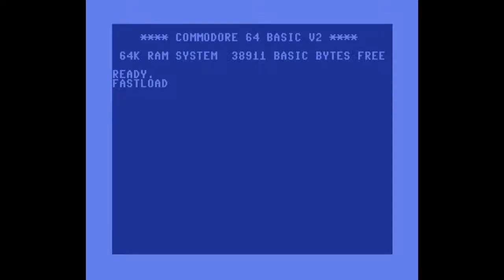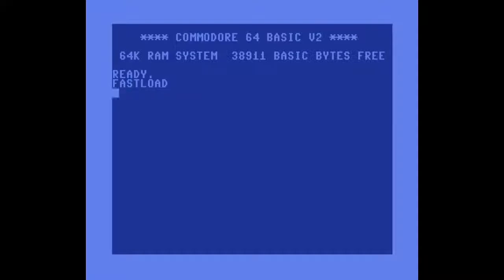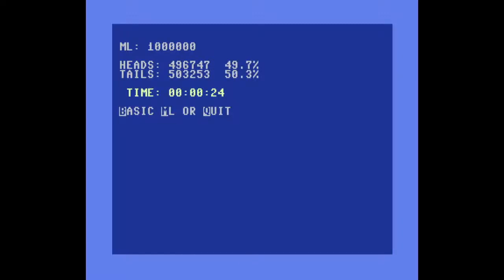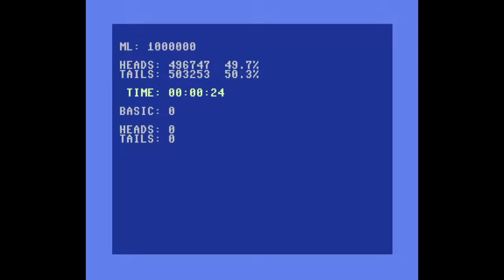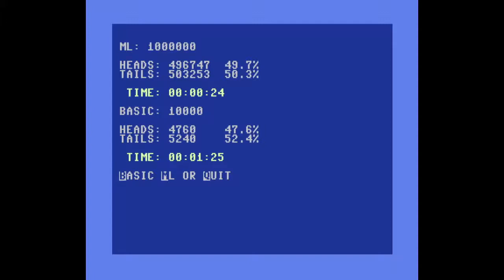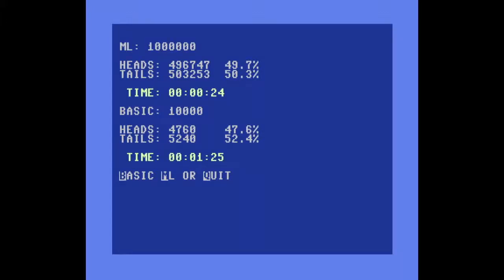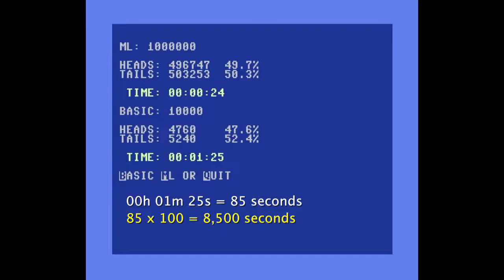C64 Speed Test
C64 Speed test. Machine Language vs BASIC.   This test is simulating numerous coin flips using a random generator.  Look for Part 2 for an analysis of the code.

If you'd like to experiment with this.  The code for this program and a similar dice roll programs can be download